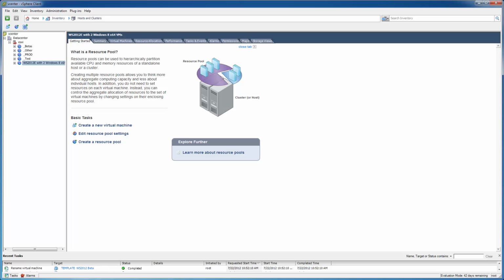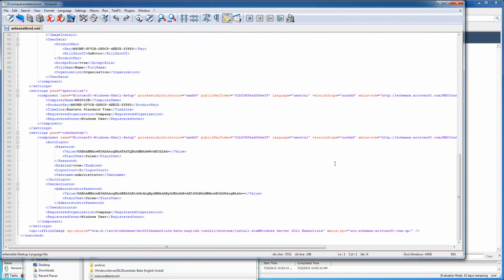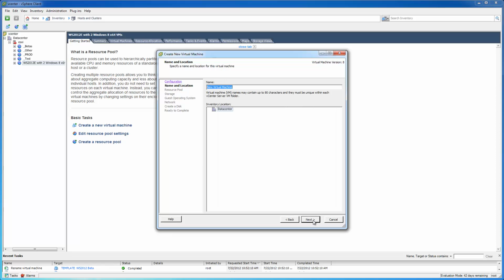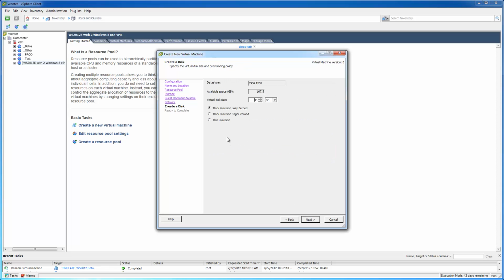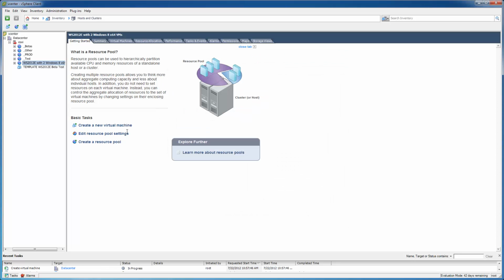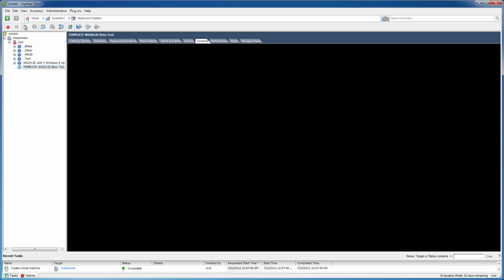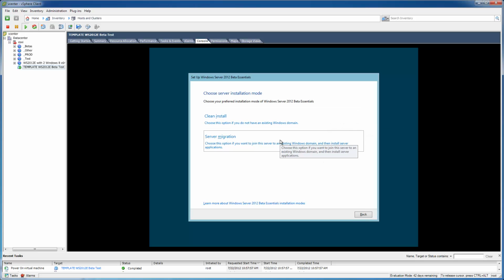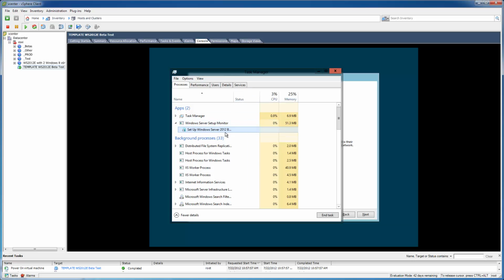Windows Server 2012 Beta Essentials Unattended Installation (using unattended.xml)